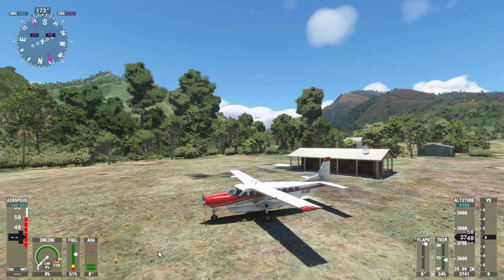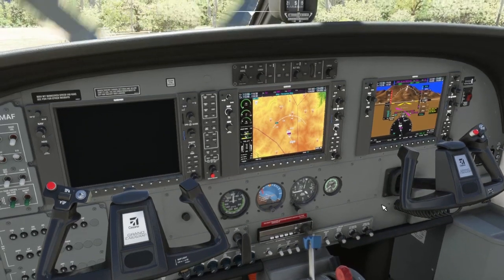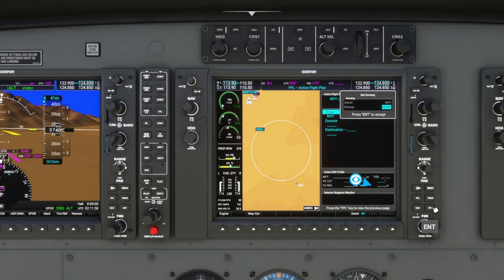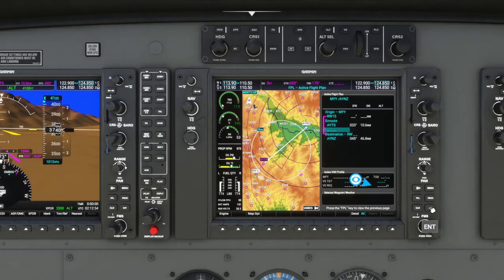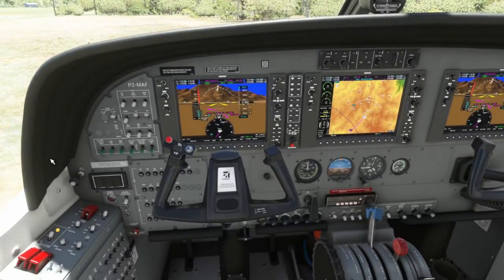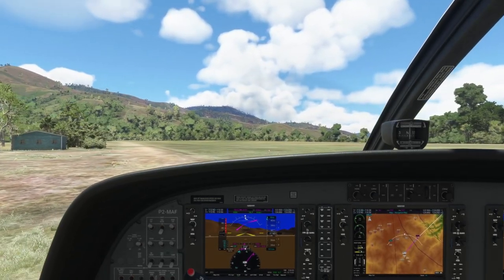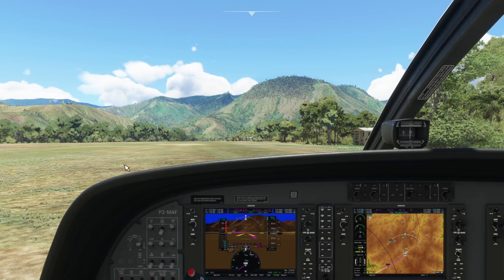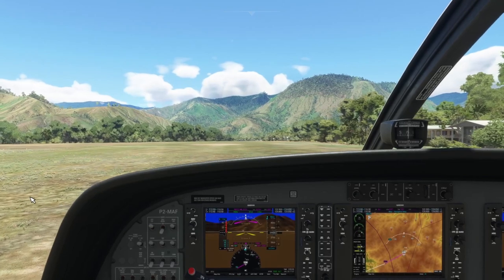Beautiful Valley Takeoff! MSFS2020 C208 MYY to AYNZ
Join me as I enjoy some beautiful mountain flying in the beautiful country of Papua New Guinea!

00:00 - Intro and Startup
01:51 - G1000 Setup
04:49 - Taxi
07:39 - Takeoff
09:42 - Valley climb out
14:01 - Cruise
16:01 - Top of Descent
17:32 - Approach
19:26 - Final